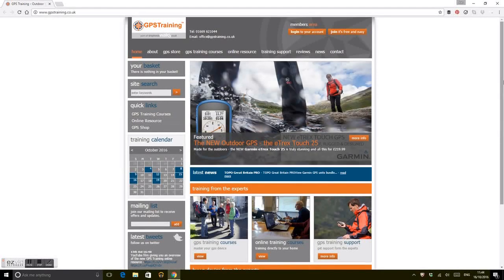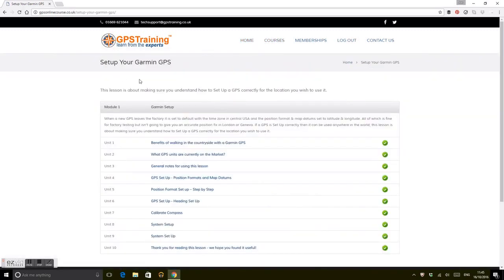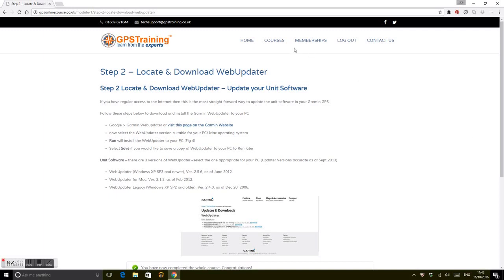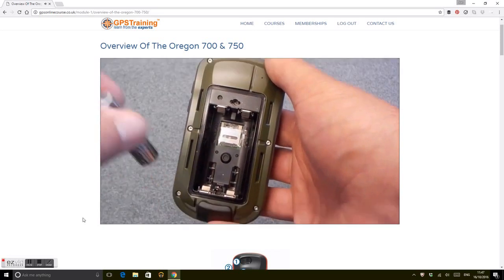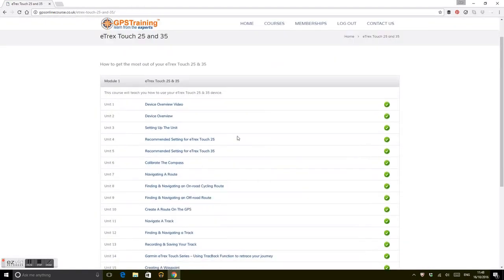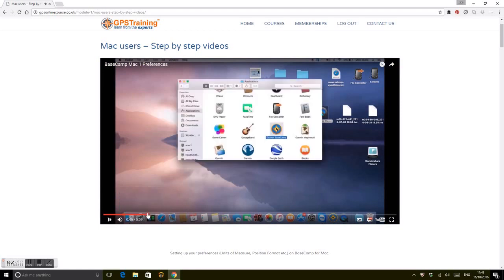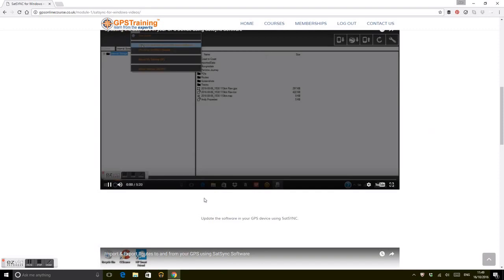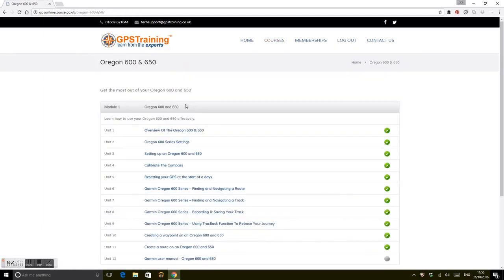GPS Training online resource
A look around the GPS Training online resource, which will help you get to grips with your handheld GPS devices.